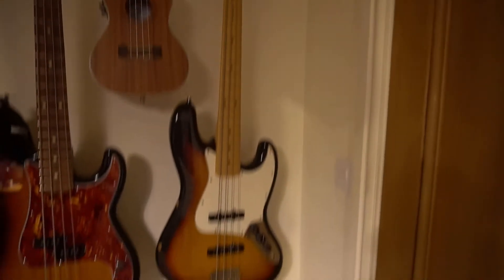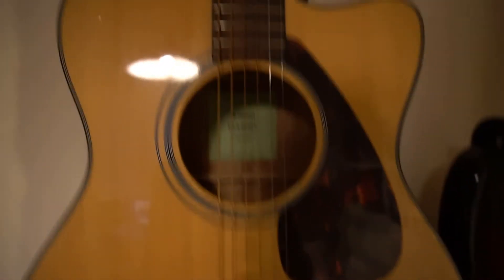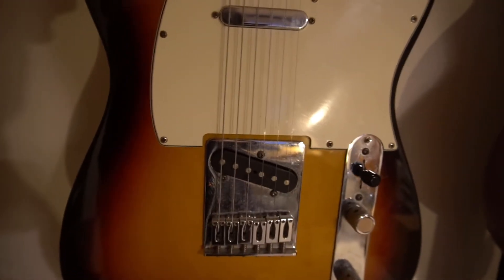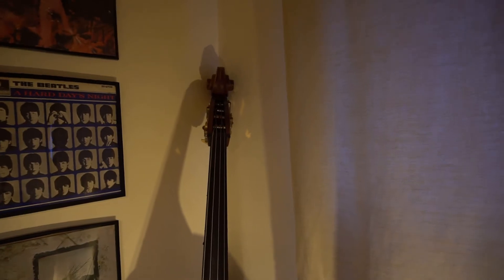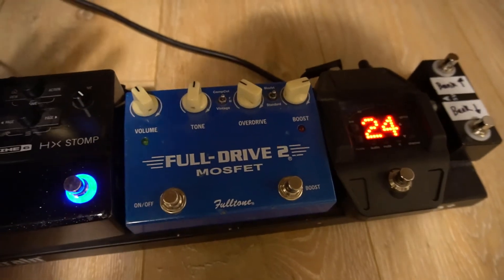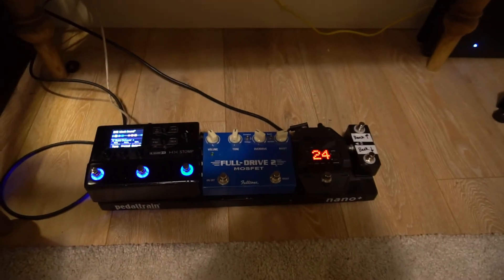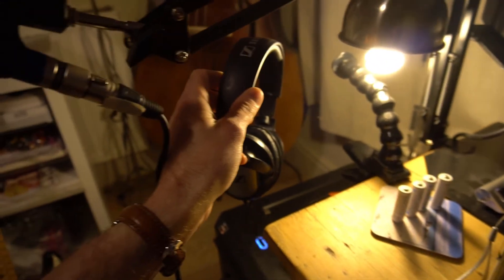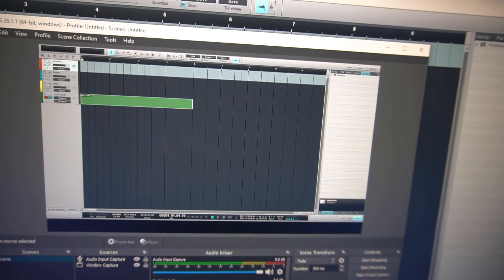the12hourrecordingproject - Part 2 - Equipment and Rig Rundown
So, a few weeks ago, I came up with a concept. Not an original one by any means, as this has already been done many times before. But a concept that would help me get over my perfectionist ways, that have led to me not releasing music I've written, by recording, writing, and mixing an album in 12 hours. This video gives you a little insight into my thoughts and process.

This is a bit of a rig and equipment rundown- feel free to skip if you're not interested in the geeky stuff, I'm just always interested to hear about other people's setups, so I thought I would do my own!

The first part of the recording process should hopefully be uploaded tomorrow!!